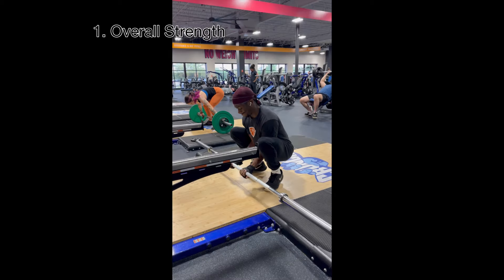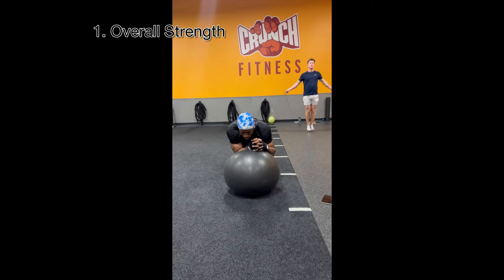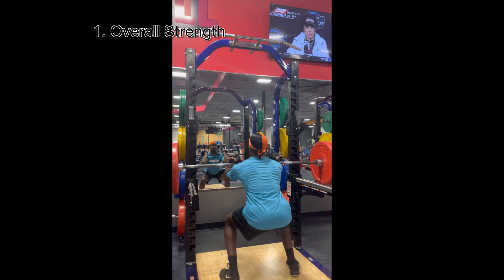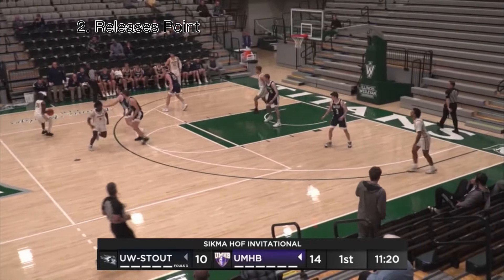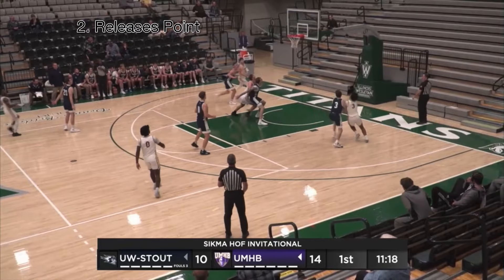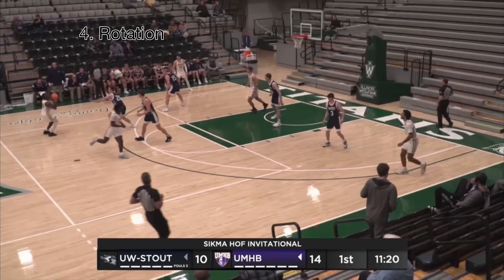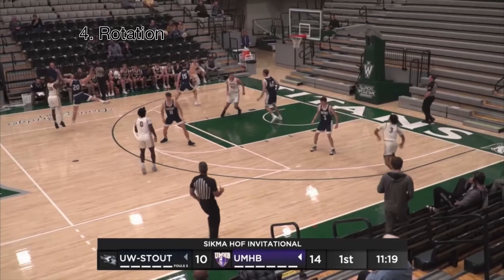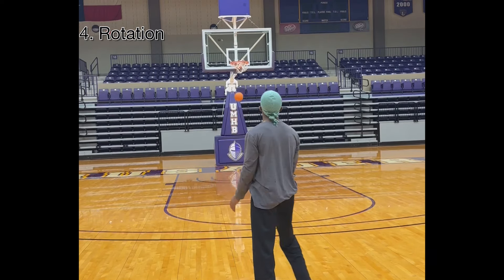How to Increase your Shooting Range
Some specific techniques that you can apply to increase your shooting range